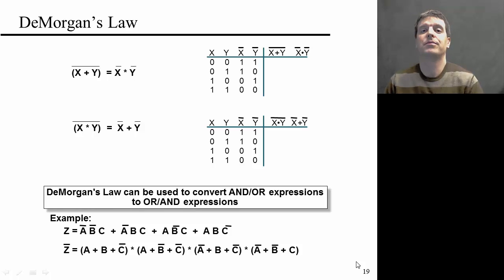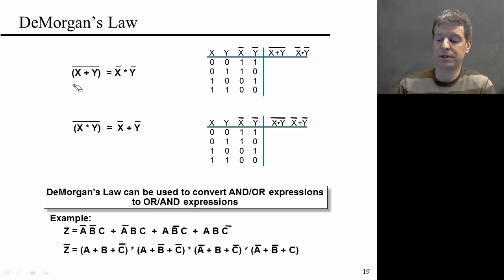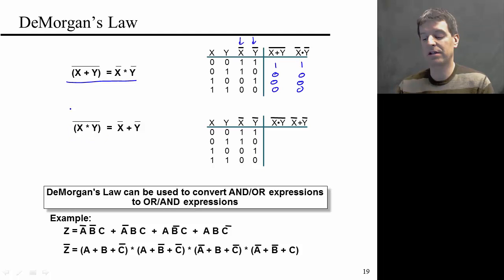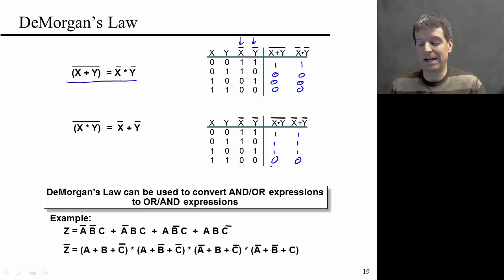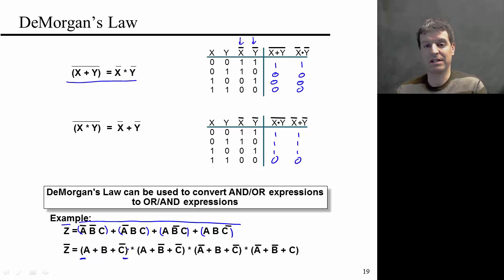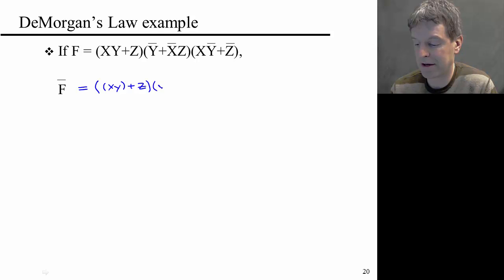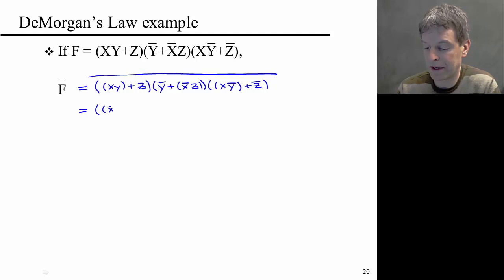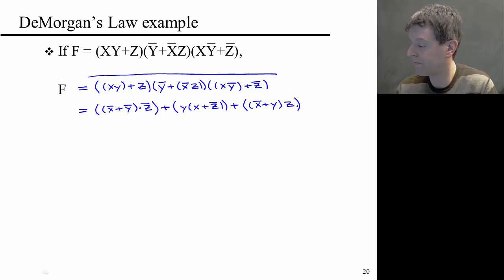02-DeMorgans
De Morgans law